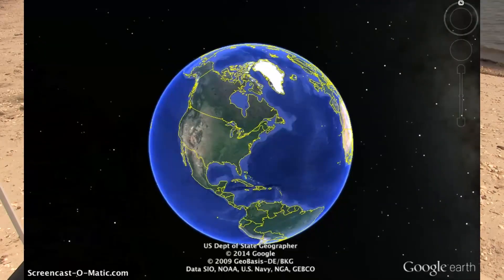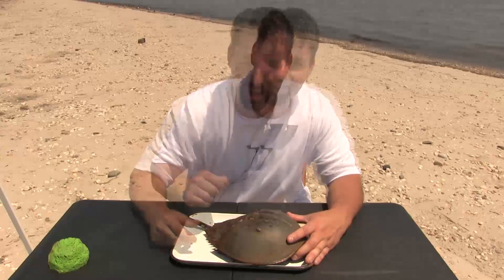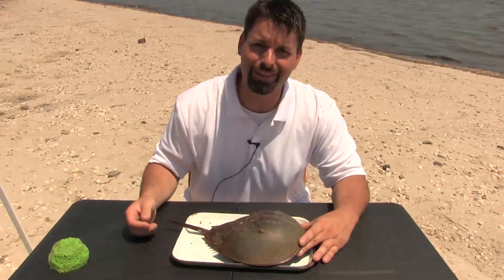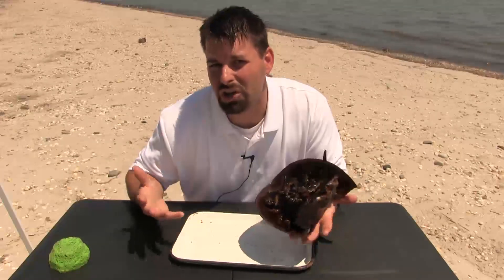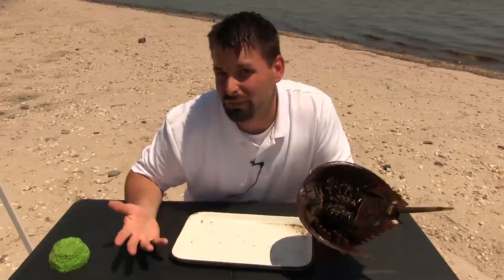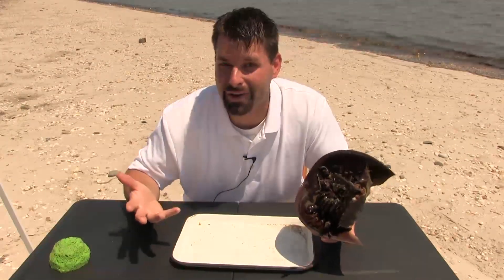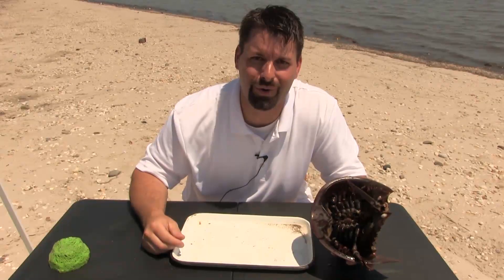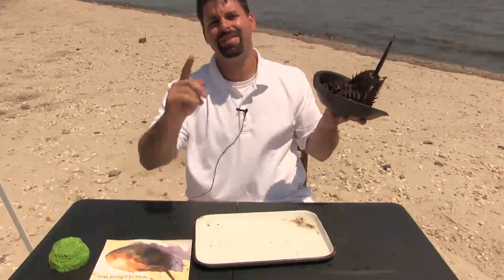The Parts of a Horseshoe Crab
On the shores of Delaware Bay Jared describes the main parts of a
horseshoe crab.